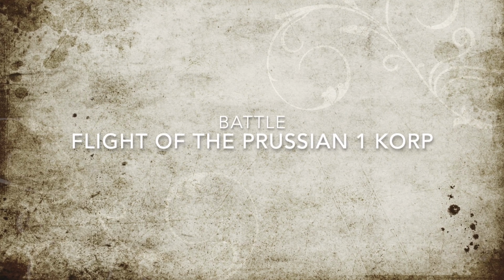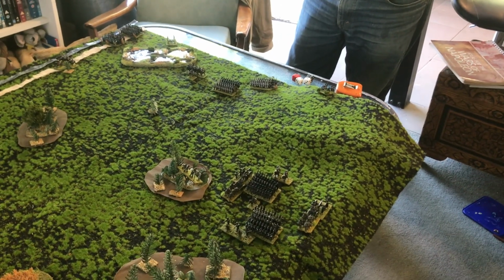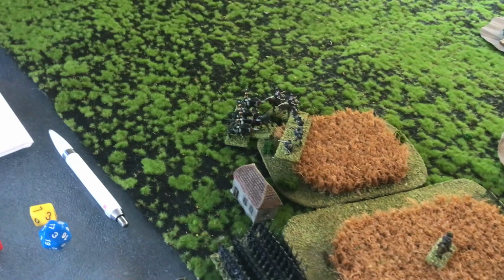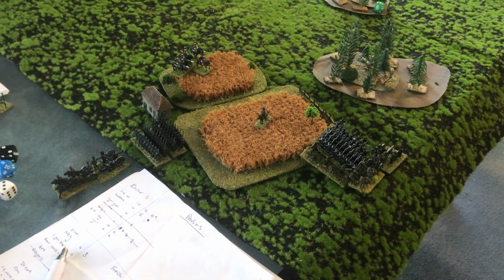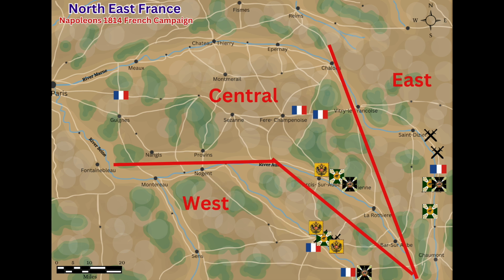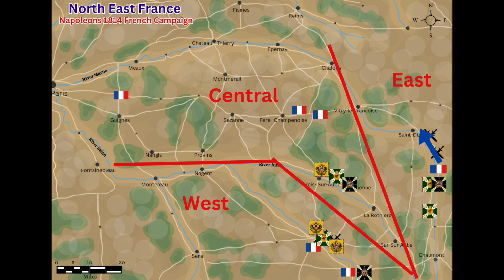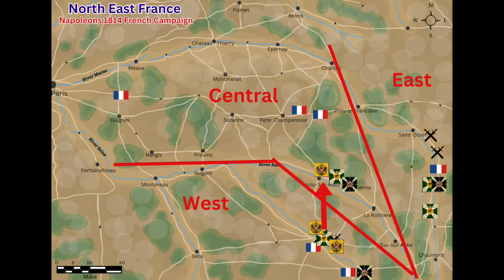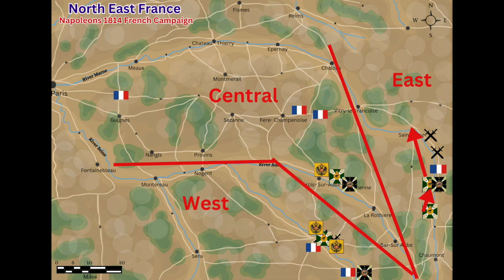Can We Win After Turn 3? 1814 Campaign Update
Curious about what went down in the very 3rd turn of the 1814 French Campaign? In this video, we dive deep into the initial moves and strategic decisions that set the stage for our 1814 France campaign. From troop placements to early maneuvers, get a comprehensive breakdown of the opening moves of the wargame. Whether you're a history buff or a strategy enthusiast, this detailed analysis will give you a clearer understanding of the campaign's starting point. We are using warlord games epic battles miniatures for this campaign.

Epic Start to Our Shenandoah Valley 1862 Wargame! | what do we do?"